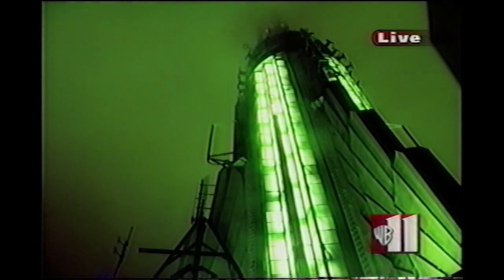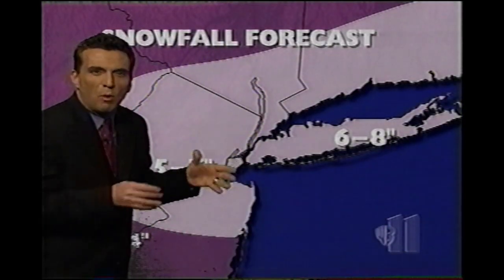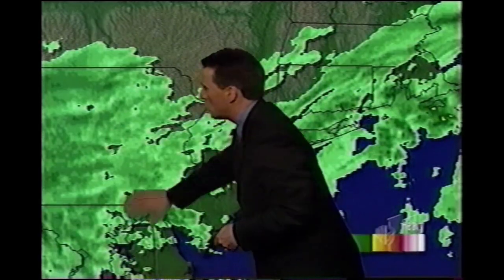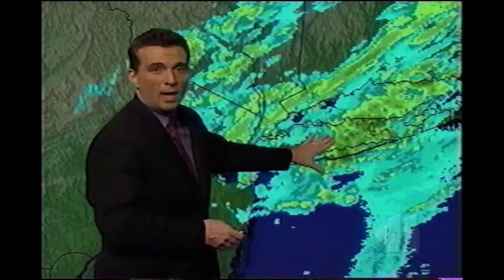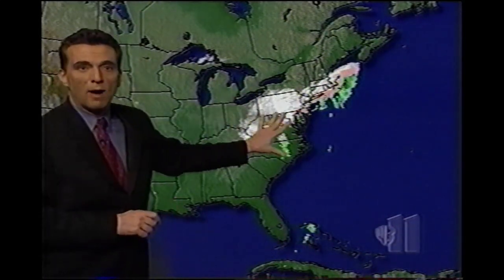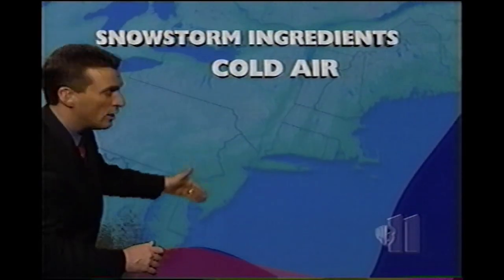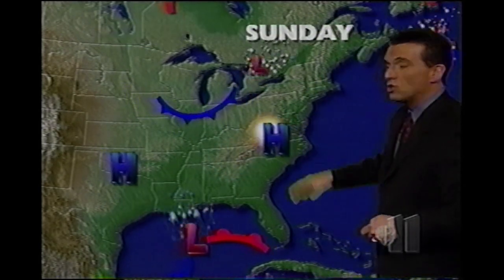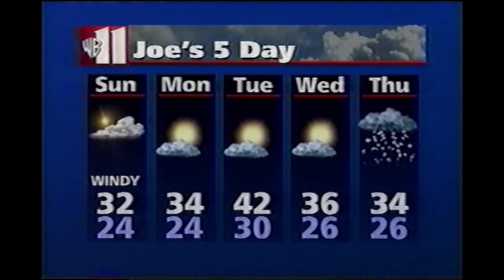January 21, 2001 - WPIX - Joe Cioffi Weather